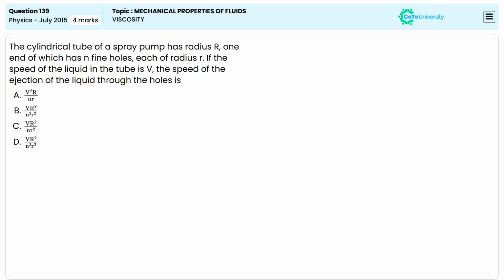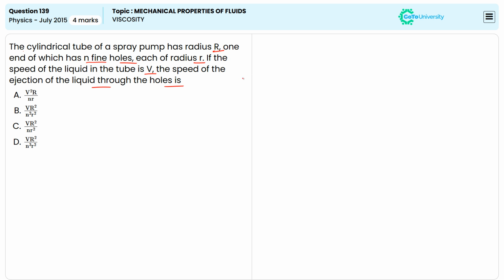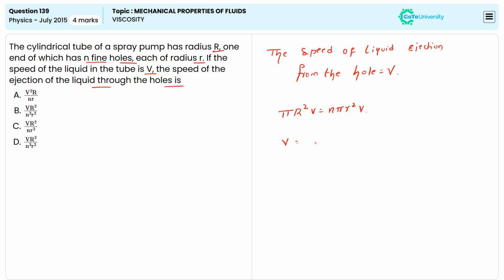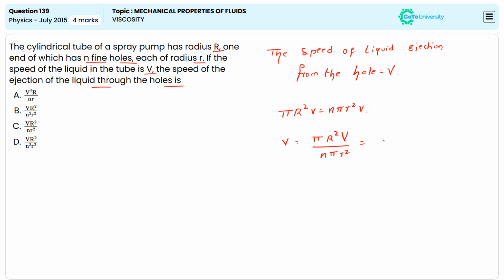NEET Physics Q139: Viscosity in Fluids – Important Formulas and Applications July 2015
Topic Name: [MECHANICAL PROPERTIES OF FLUIDS] | [VISCOSITY] | [Practice Test]